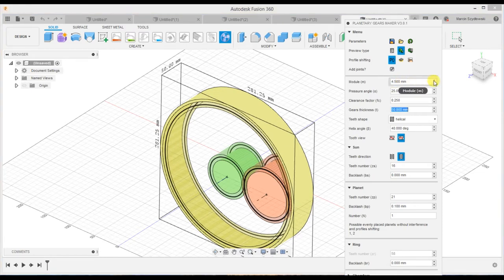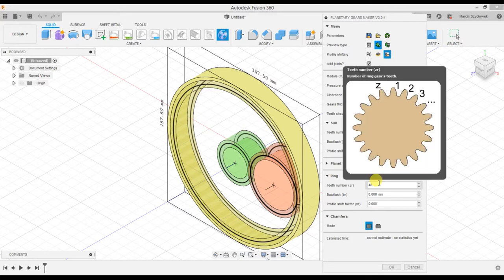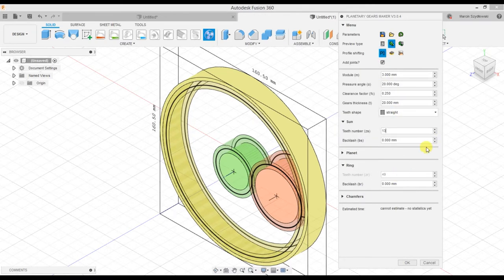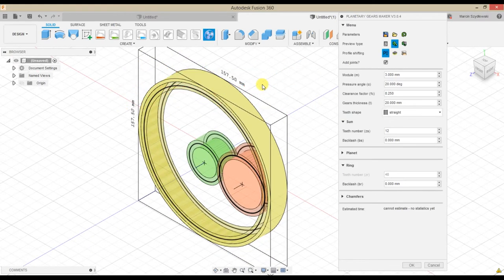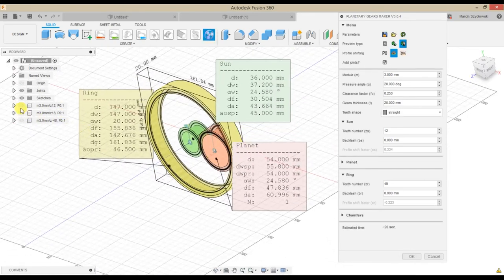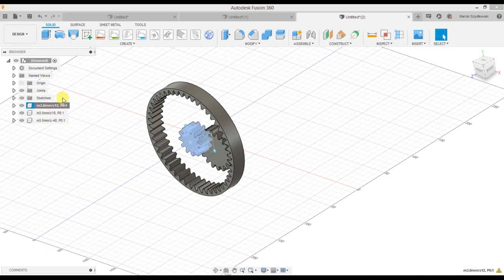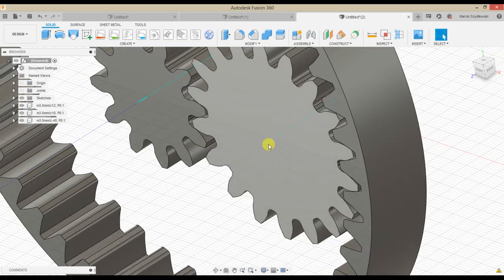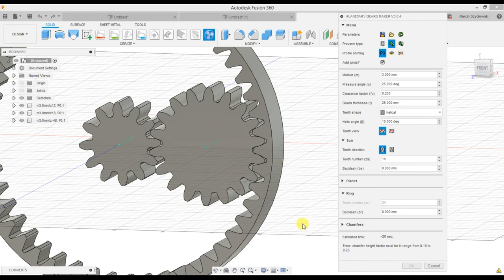Planetary gears in Fusion 360 - plugin (update)